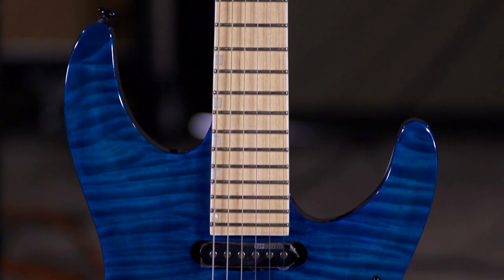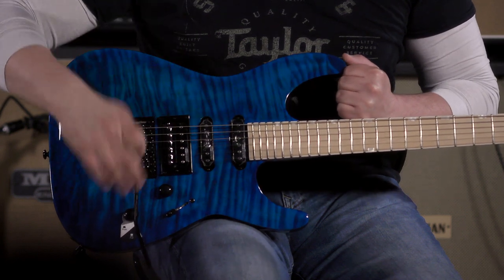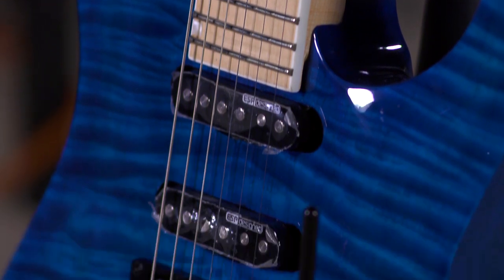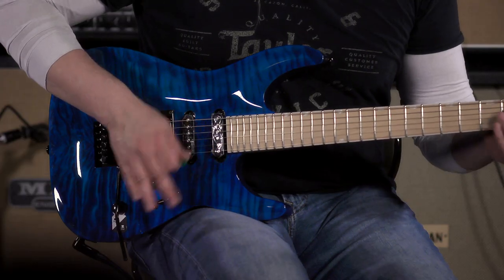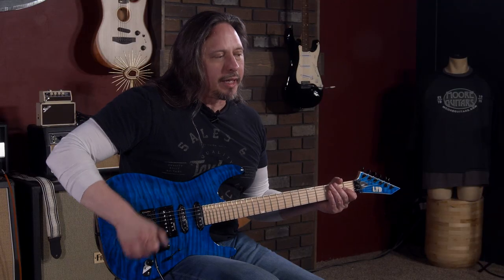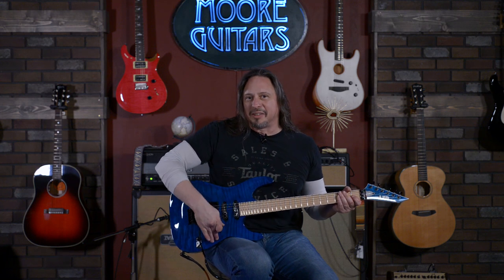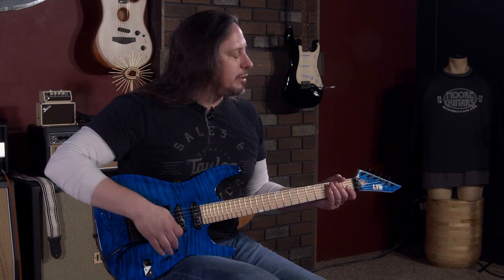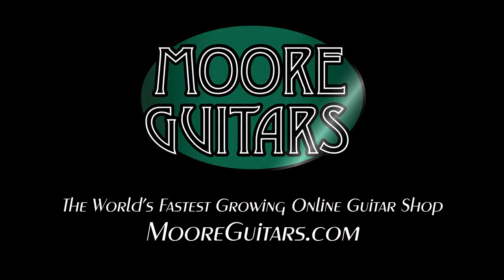Has LTD cracked the code on affordable, quality-built guitars? Check out the ESP/ LTD MH-203!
There are but a handful of companies still building affordable guitars with high-quality woods and components. Even fewer are achieving it at LTD's level of tone, playability and quality control.
ESP has long been one of our favorite brands, and their LTD line just keeps upping its game! The LTD MH-203 is a perfect example. It's all mahogany and maple. With a carved quilt maple top. A Floyd Rose. 24 frets. Exquisite fretwork and neck finish. And the tones! For under $600.
If you only associate ESP/LTD guitars with the Metal genre, you need to take a deeper look. They've definitely got that ground covered, but offer so much more. Check out the video and hear why Ed loves the ESP/LTD line.